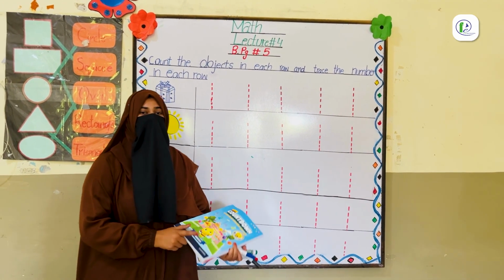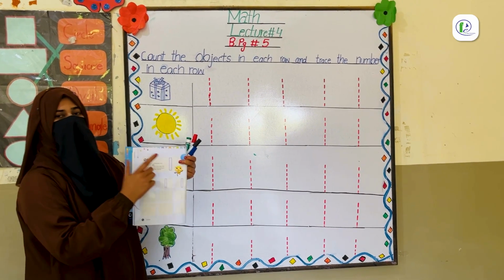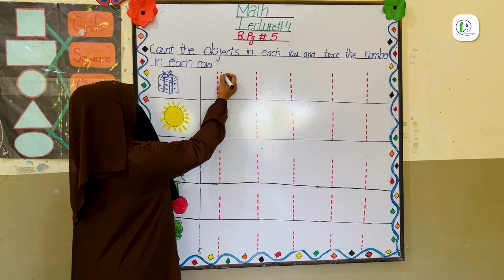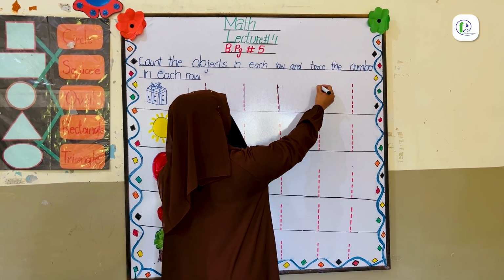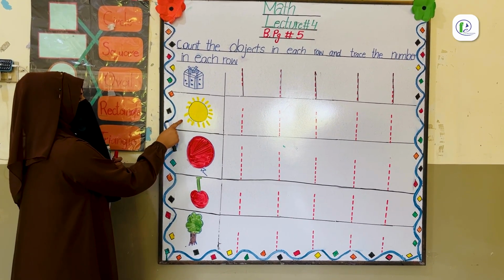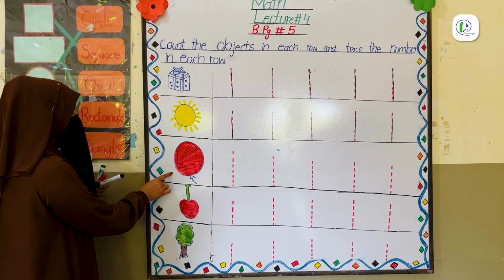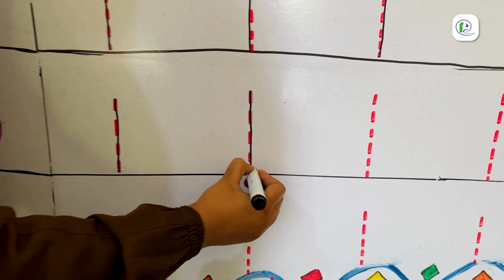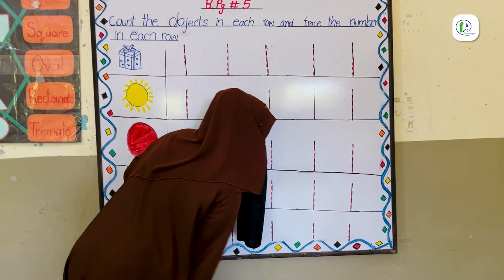Play Group | Math | Lecture 04 | FES